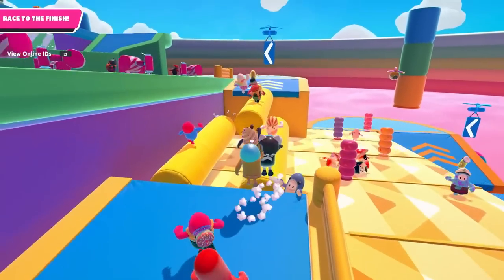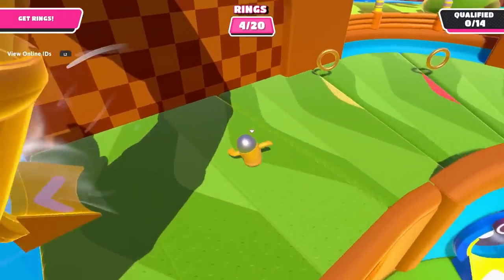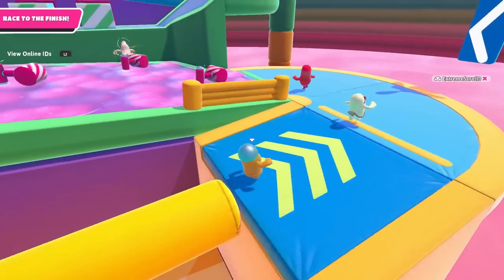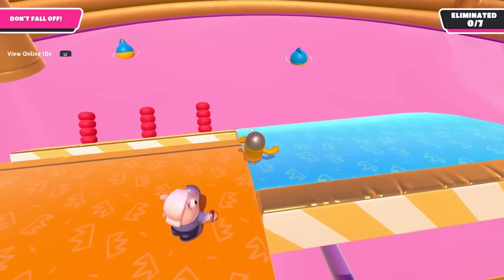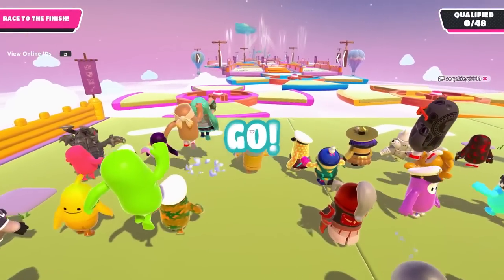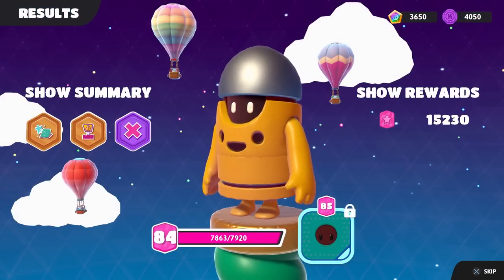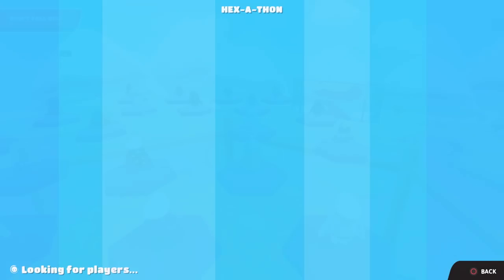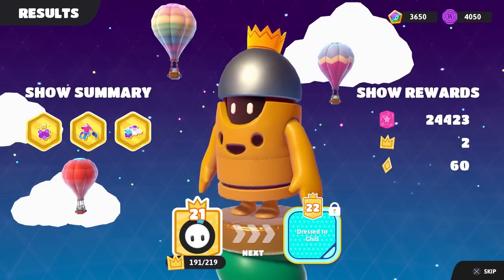Bulletkin Costume! Enter the Gungeon! - Fall Guys Gameplay Part 134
Welcome to Fall Guys Ultimate Knockout Part 134! We continue our Fall Guys gameplay checking out the new Fall Guys Enter the Gungeon Bulletkin costume!

More information about FallGuys on PlayStation 5, PC, and Nintendo Switch played by ZebraGamer
Fall Guys: Ultimate Knockout flings hordes of contestants together online in a mad dash through round after round of escalating chaos until one victor remains! Battle bizarre obstacles, shove through unruly competitors, and overcome the unbending laws of physics as you stumble towards greatness. Leave your dignity at the door and prepare for hilarious failure in your quest to claim the crown!
Massive Online Pandemonium: Dive into a series of ridiculous challenges and wild obstacle courses with masses of other competitors online, all with the hopes of making the cut and advancing to the next round of mayhem.
Competitive & Cooperative: Shift between competitive free-for-alls and cooperative challenges where the losing team all get eliminated!
Comically Physical: Watch in delight as your fellow competitors bend, bounce, and bash their way to hilarious, physics-based failure!
Delightfully Customizable: Fail in style with everything from fashionable pineapple couture to the latest in bunny hats available to customize your look in Fall Guys.